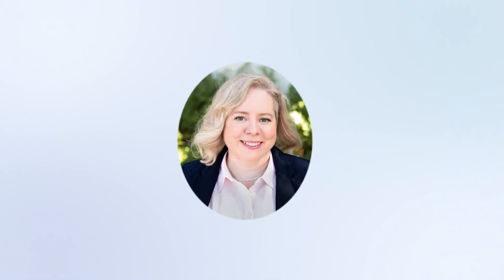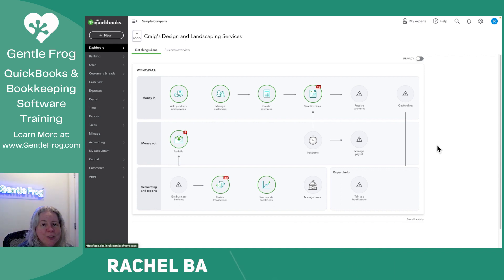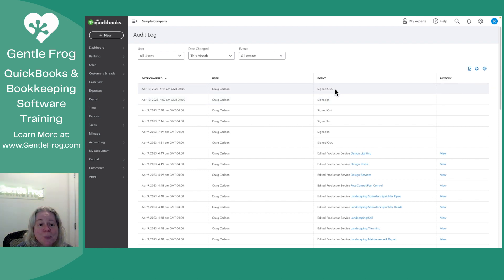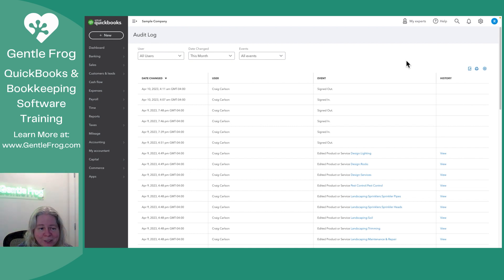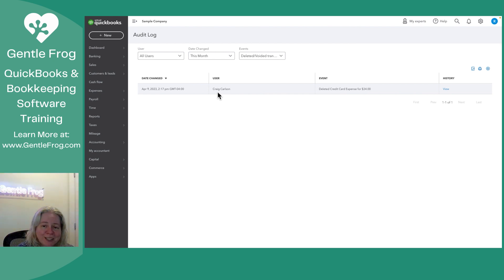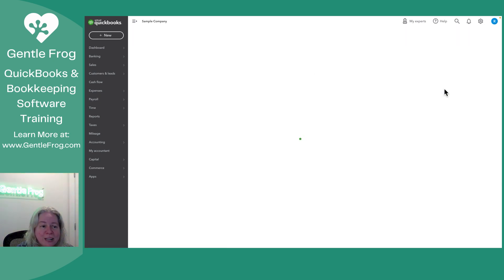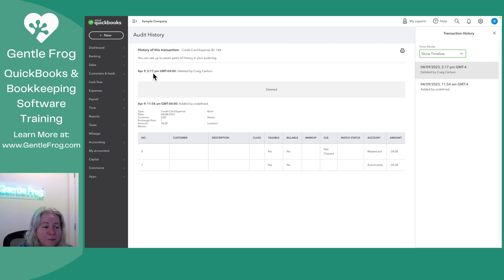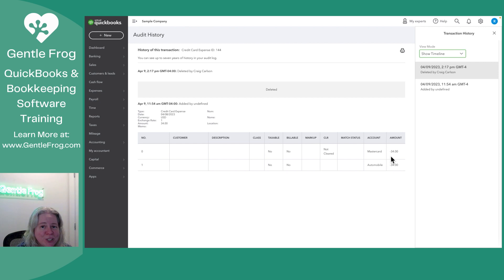QuickBooks Online Audit Log and How to Find Deleted Transactions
The audit log in QuickBooks Online shows you the history of what's been done in your QuickBooks and who was signed at the time.

The audit log is especially helpful for finding deleted transactions. Unfortunately, there's no "undo" button within the audit log. If a transaction got deleted by accident you'll have to manually re-enter it.

In this video I'll show you:
- How to find the audit log
- How to use the audit log to find deleted transactions
- What you'll find in a transaction's audit history

Timestamps
00:00 - Intro
00:19 - What is the Audit Log
00:32 - Navigate to the Audit Log
01:22 - Finding deleted transactions
02:05 - Transaction Audit History
03:03 - Outro